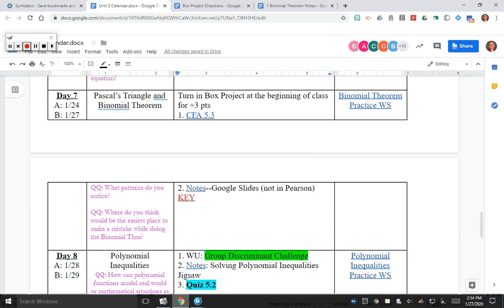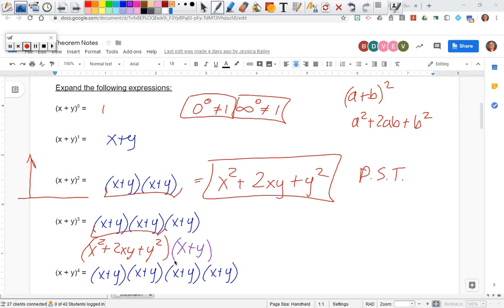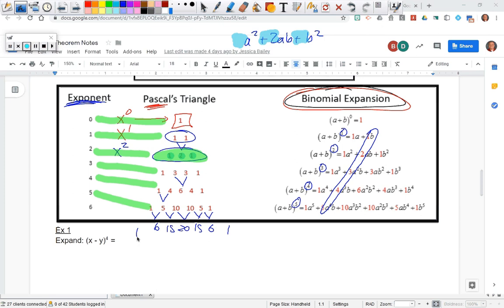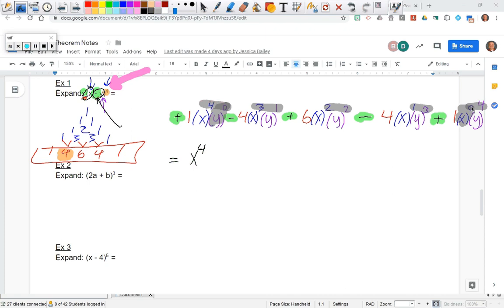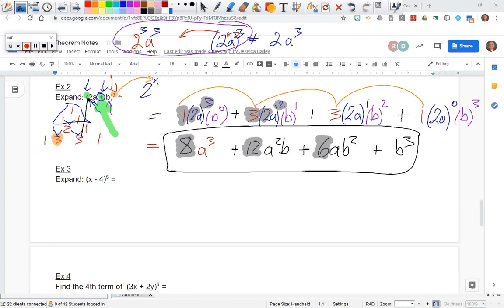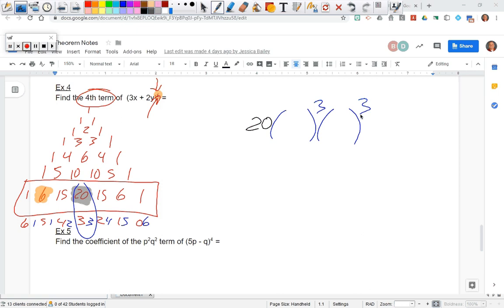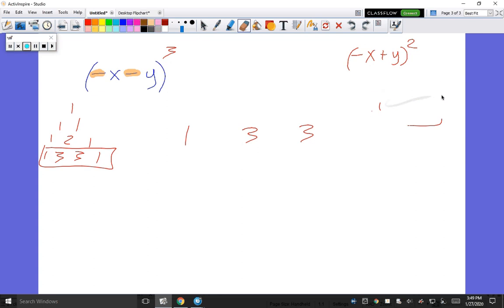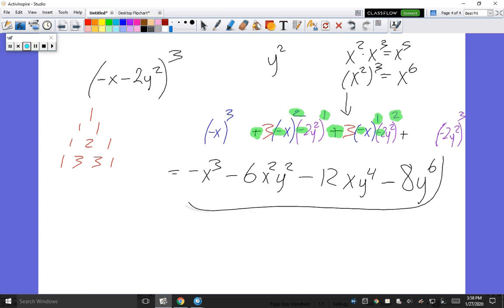Algebra 2 | Unit 5 - Polynomials | Day 7